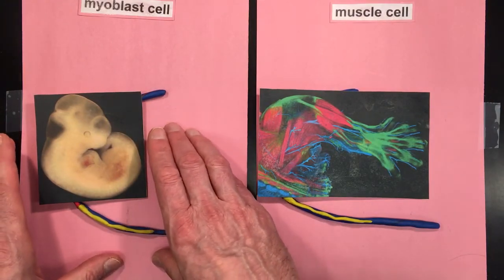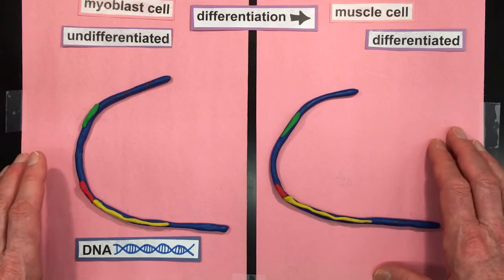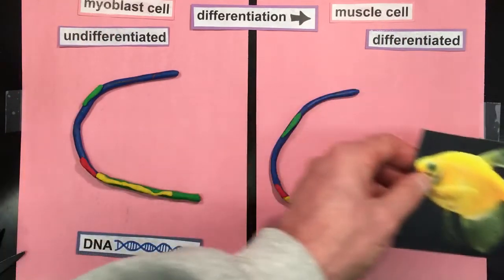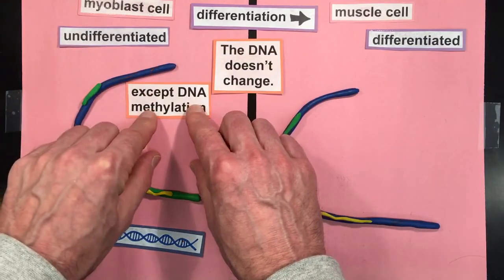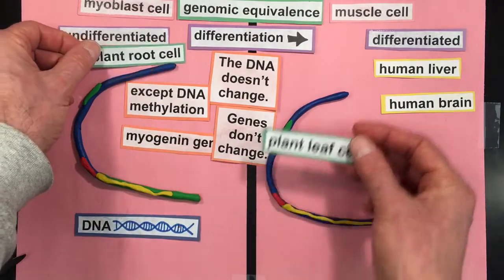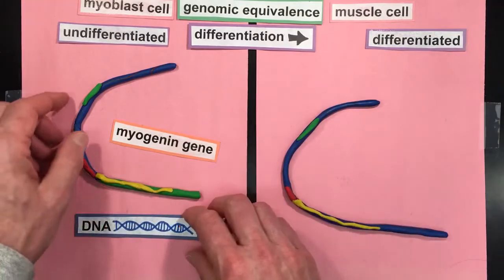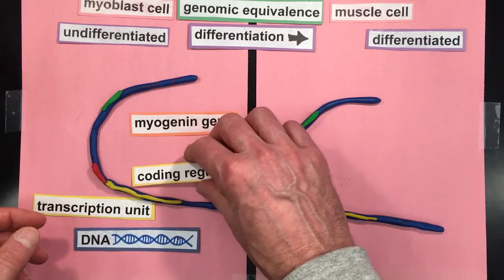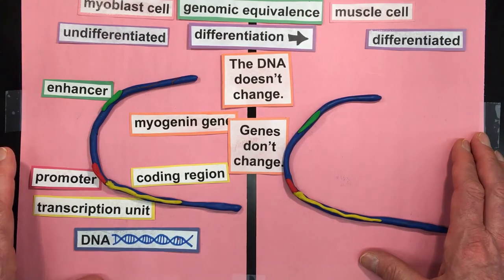Part One Gene Expression During Cell Differentiation, David Champlin, University of Southern Maine